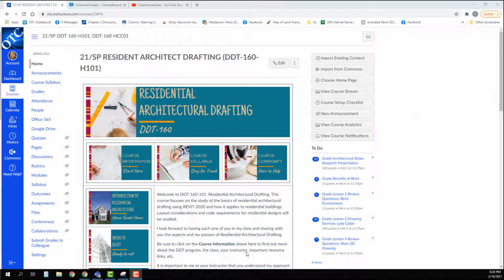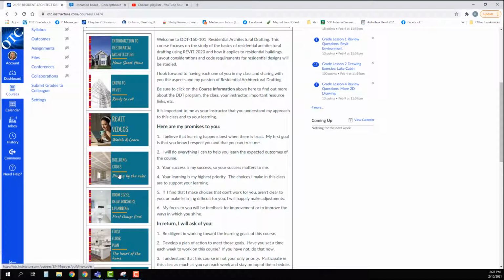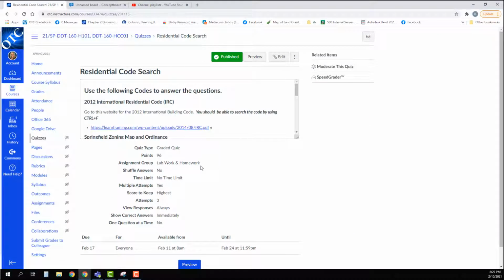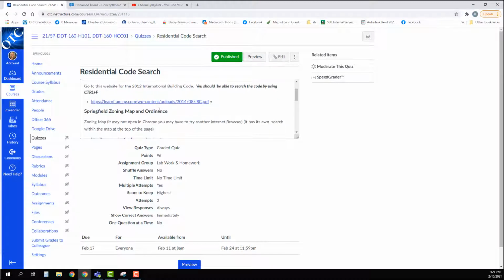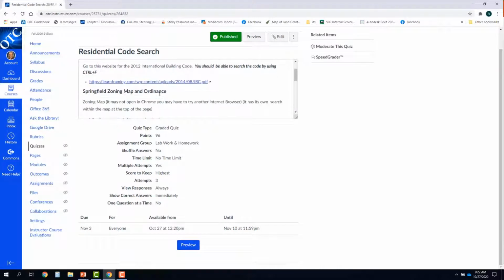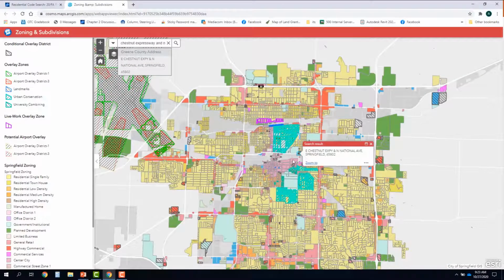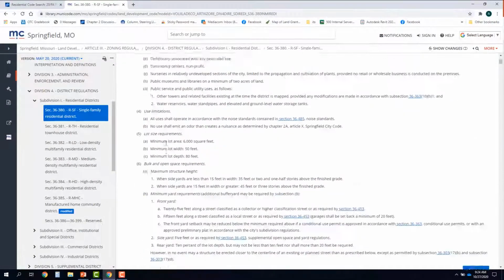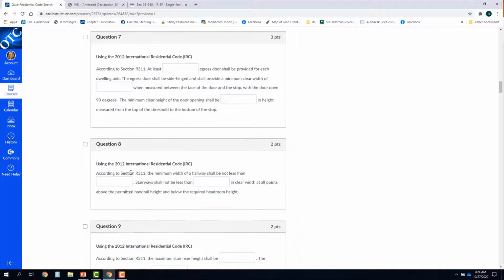Building Codes - Part 3 - Building Code Assignment